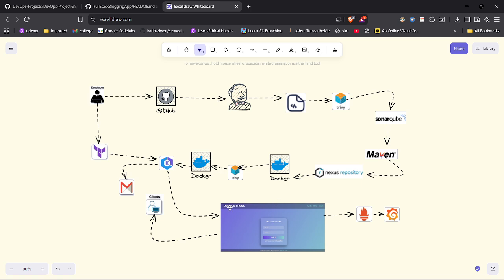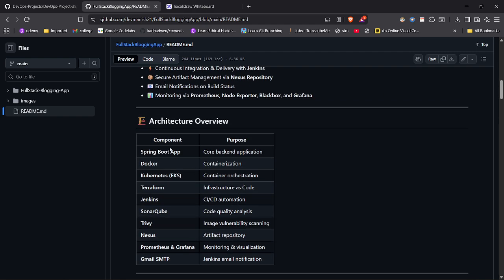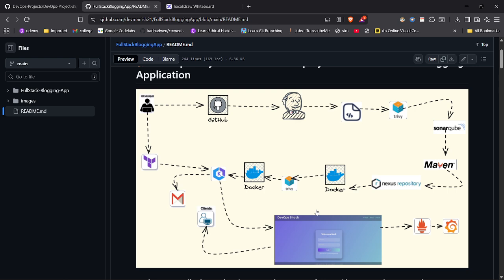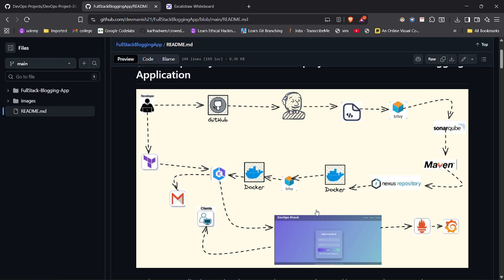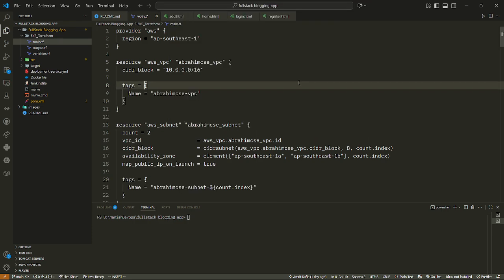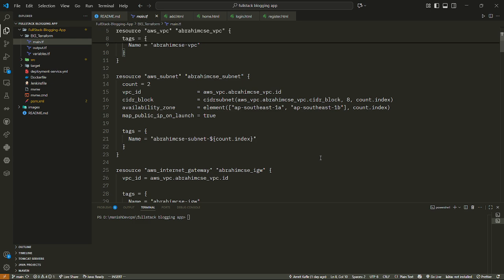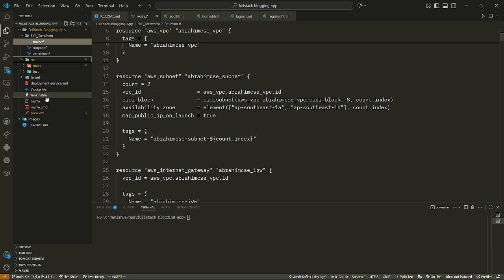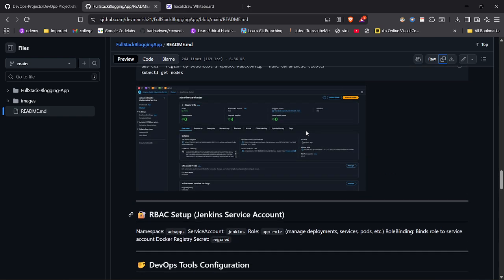Full-Stack Blogging Application built with Spring Boot, Docker, and Kubernetes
This project showcases a production-grade Full-Stack Blogging Application built with Spring Boot, Docker, and Kubernetes, and automated with a complete DevOps toolchain. The application supports CRUD operations for blog posts with a CI/CD pipeline that integrates continuous testing, security scanning, and monitoring.